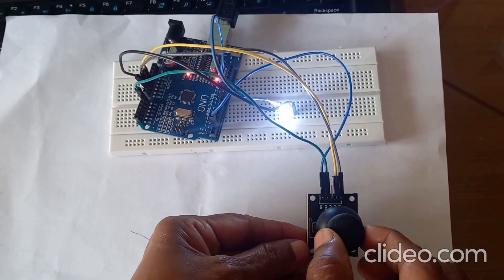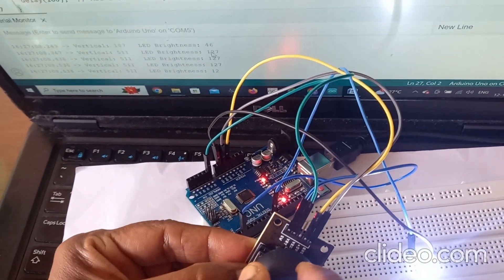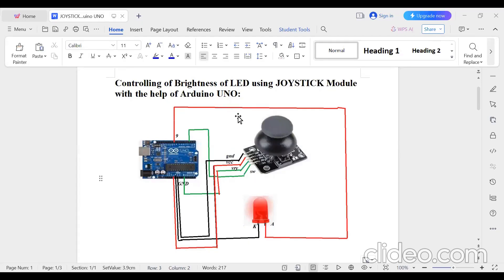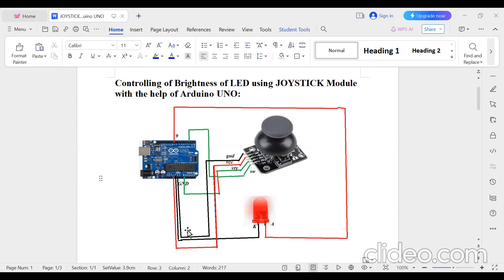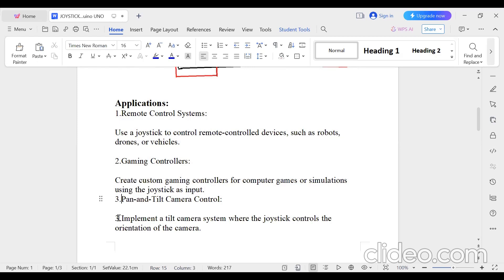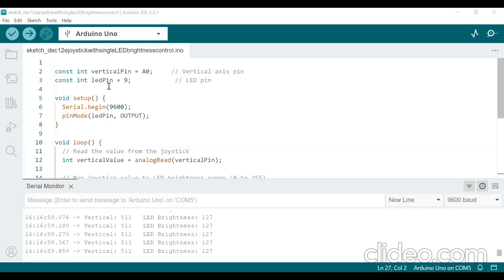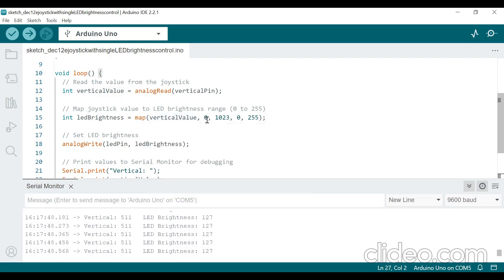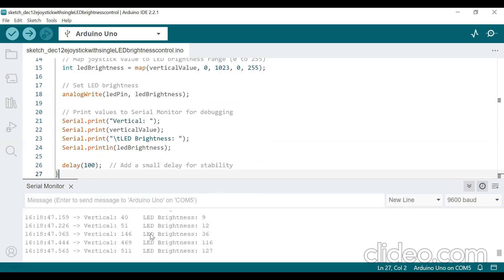Controlling brightness of LED using JOYSTICK.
Joystick u can get it from children  automatic Toy car.